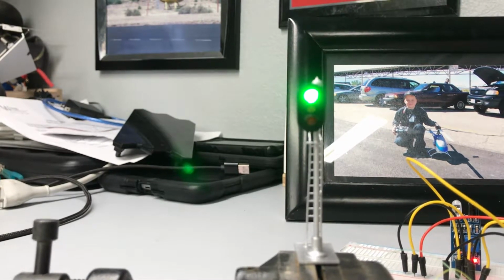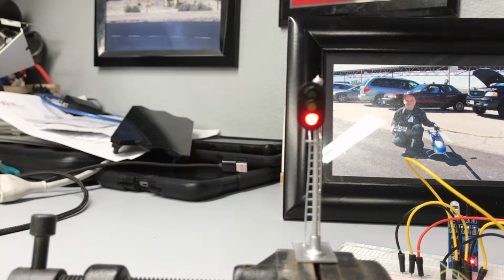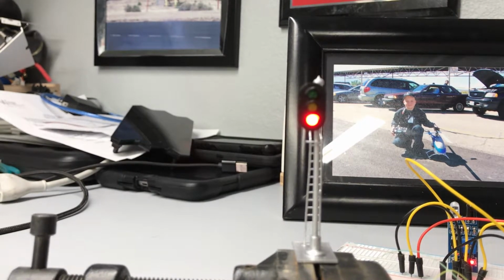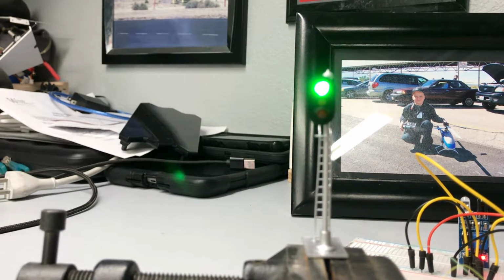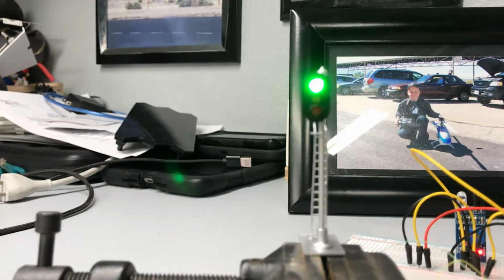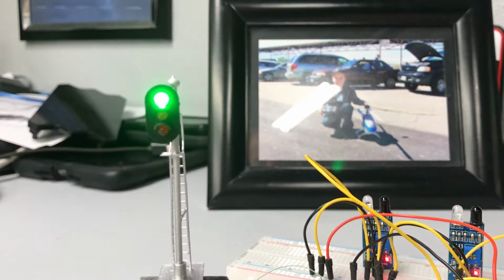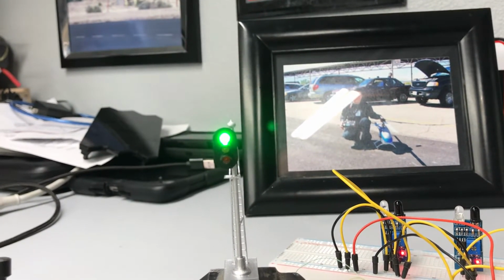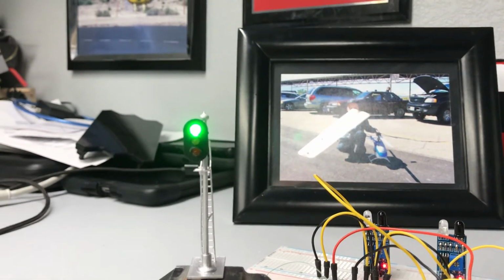Arduino controlled block signal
LED block signal controlled by Arduino